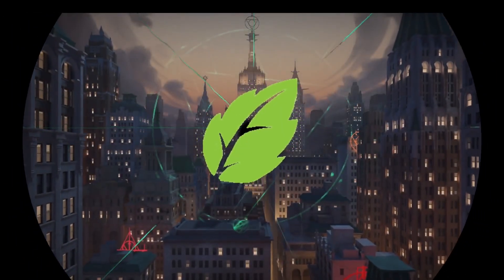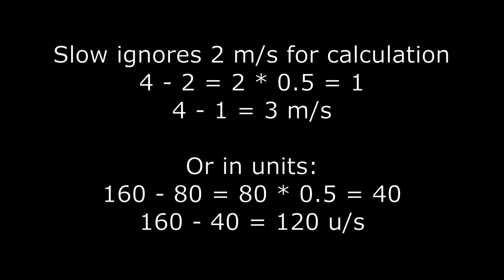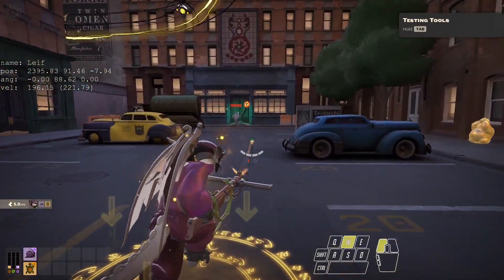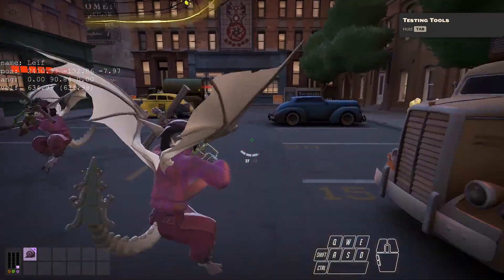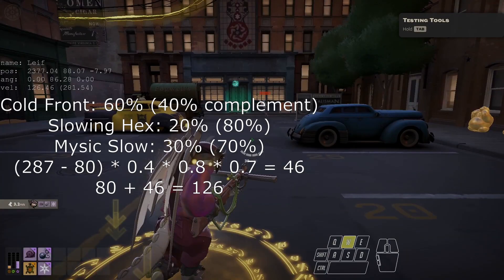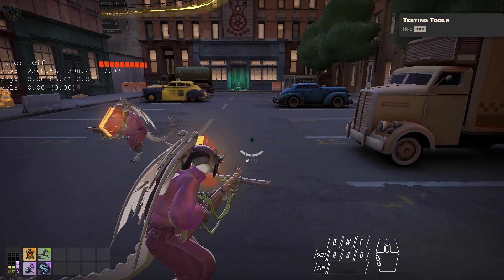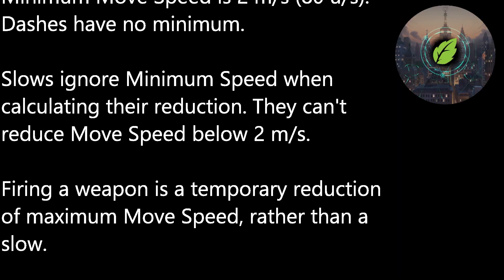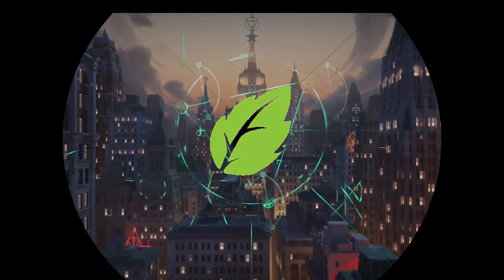Understand Slows in less than three minutes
A quick and somewhat mathematical breakdown of slows and how they interact with movement. Thanks Valve.

deadlock movement, deadlock movement guide, edgeboost, cornerboost